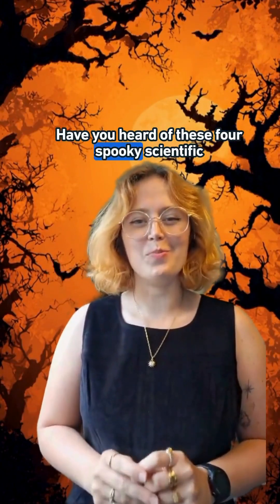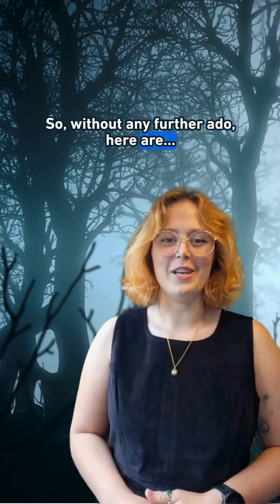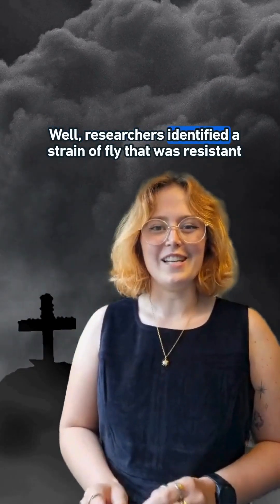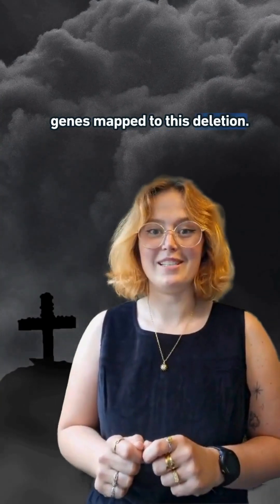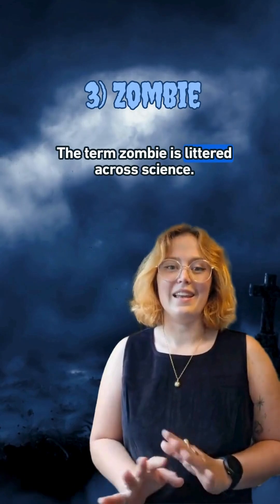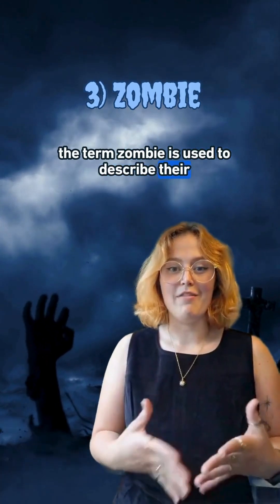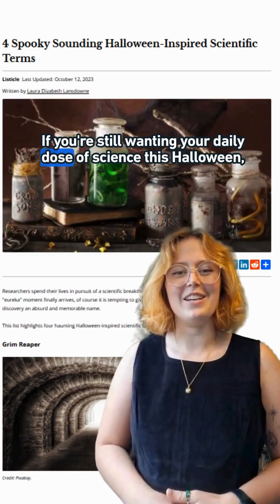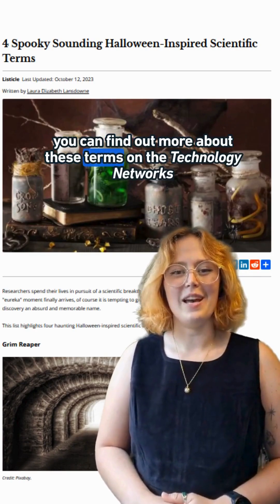Have you heard of these spooky scientific terms? 🎃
Ever met a Dracula… gene? 🧛